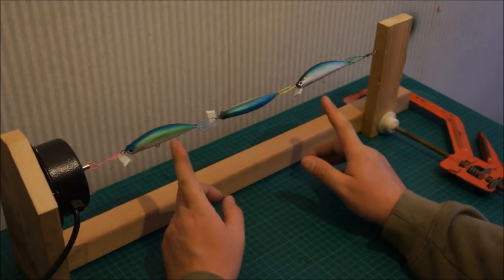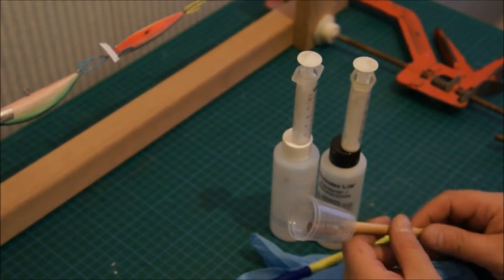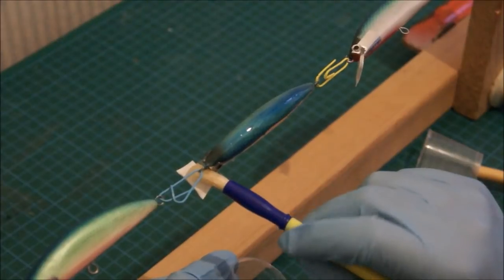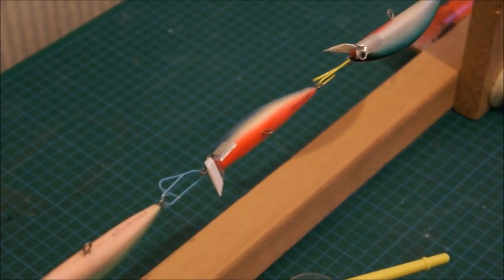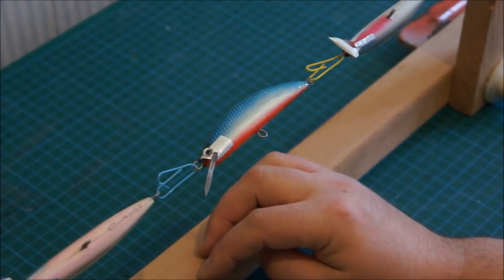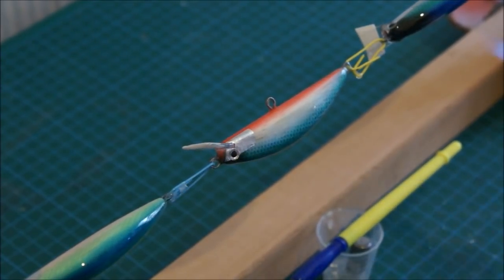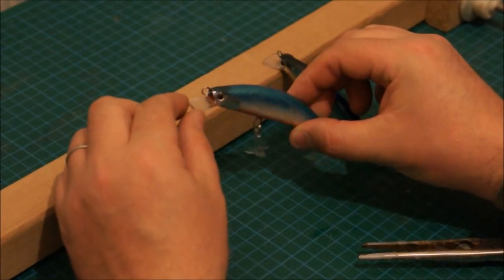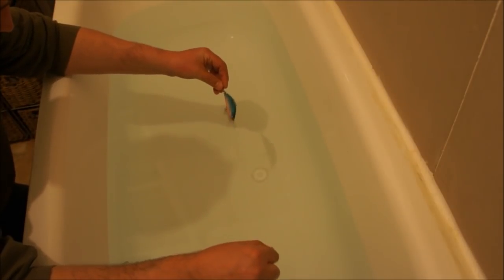How To Make A Balsa Fishing Lure Part 7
Clear coating, tuning and tank testing